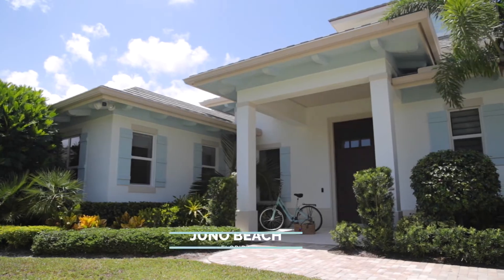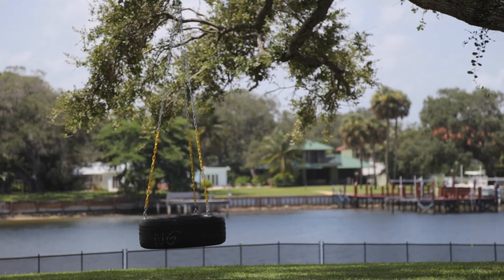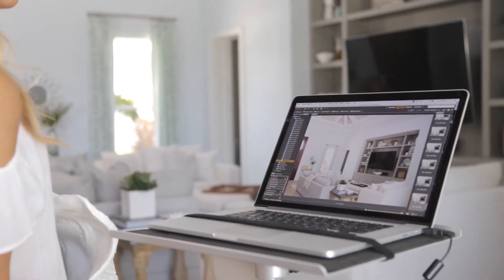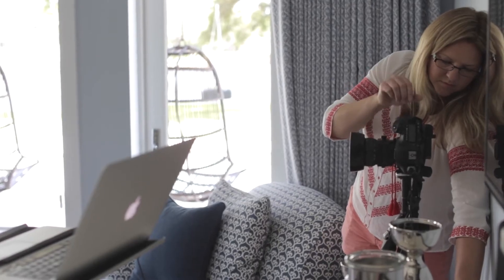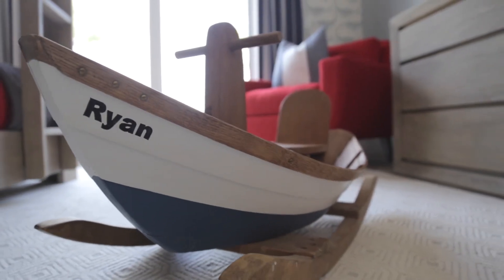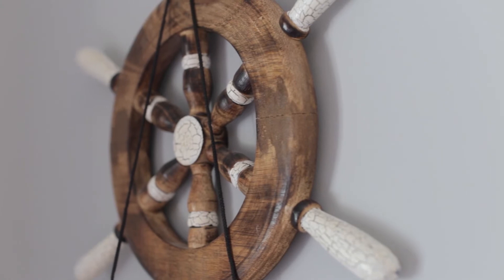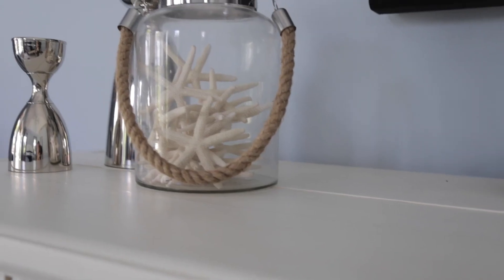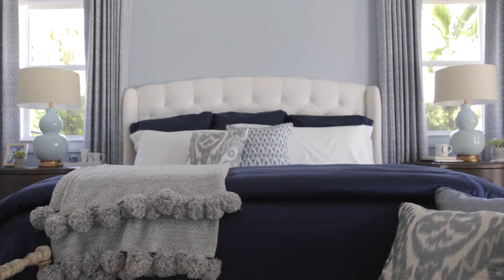Juno Beach Waterfront Home Tour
Krista Watterworth Alterman, creative director of Krista+Home gives a tour of a recent waterfront home she designed in Juno Beach, Florida.